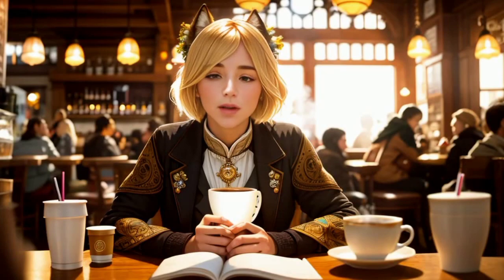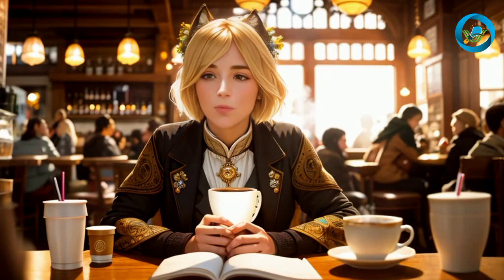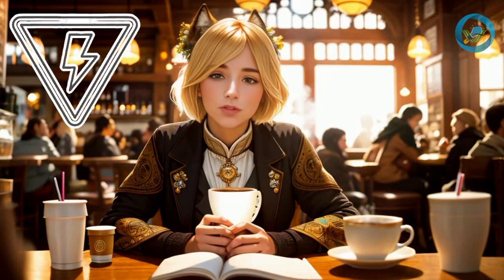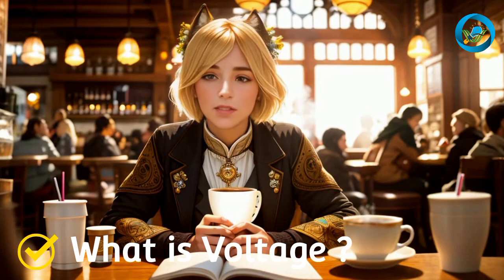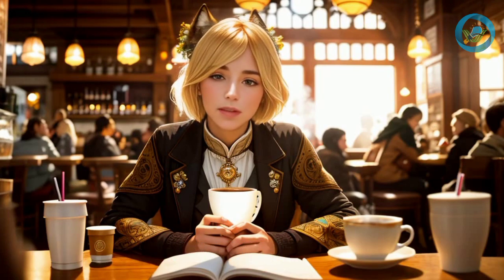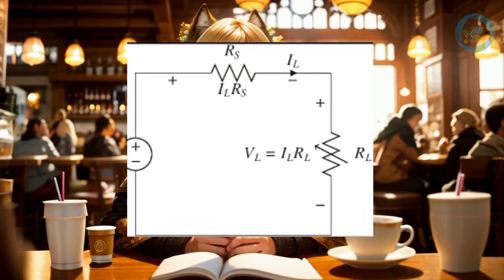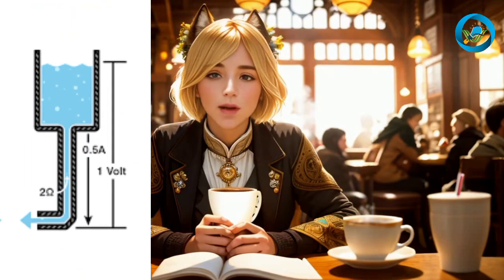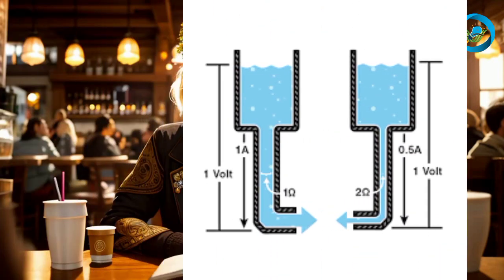What is Voltage ?:Everything you need to know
Jack of All Trades is a channel about electronics, DIY projects, and making stuff. I make videos on a variety of topics, including:

How to use electronic components

How to build circuits

How to troubleshoot problems

Arduino and Raspberry Pi projects

3D printing

Robotics

If you're interested in learning more about electronics, DIY projects, or just making stuff, then this is the channel for you!

Video Description:

Voltage is a fundamental concept in electronics, and it is essential for understanding how circuits work. In this video, I will explain what voltage is and how it works.